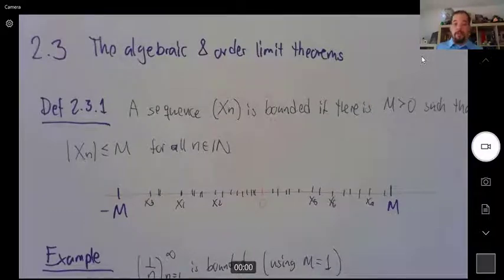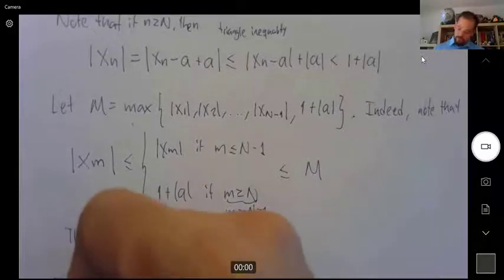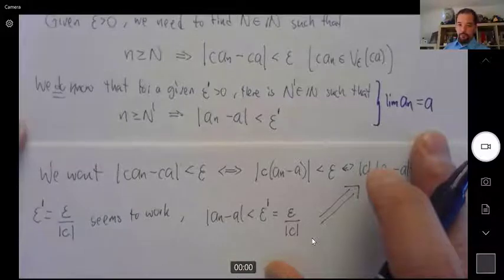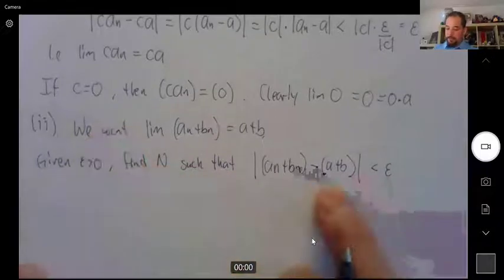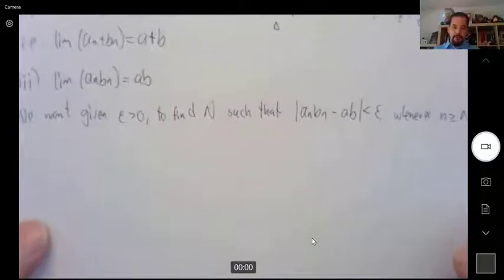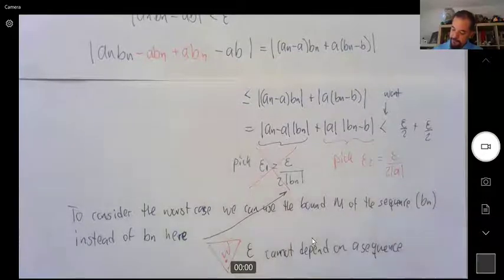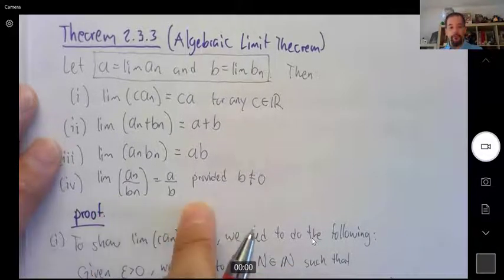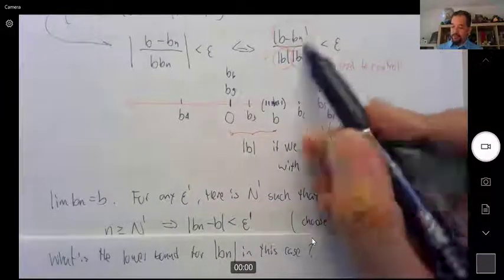Abego Math450A #7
This is the video #7 of the material covered in the Fall 2020, Math 450A Advanced Calculus class by Professor Abrego. We proved basic properties of limits of sequences with emphasis in learning epsilon-N proofs for these.